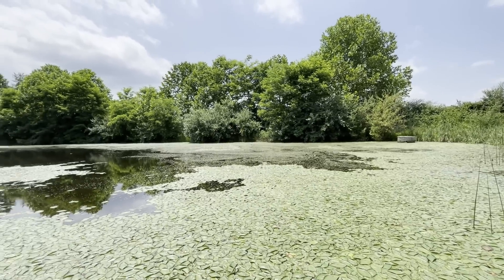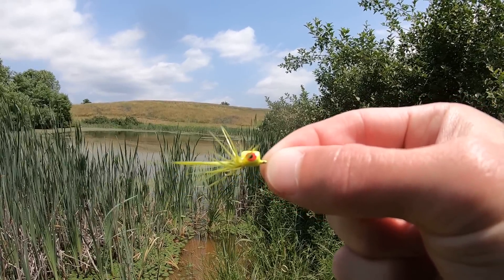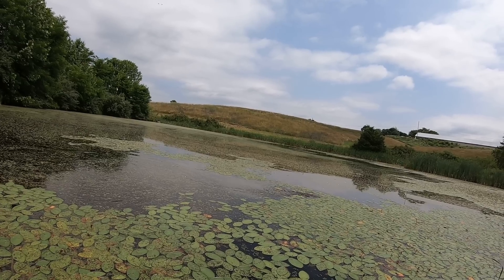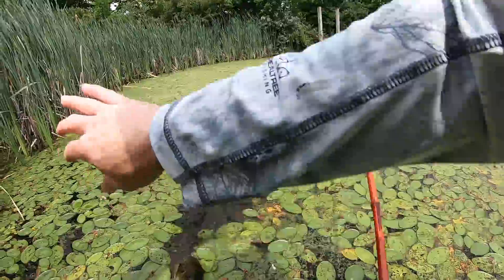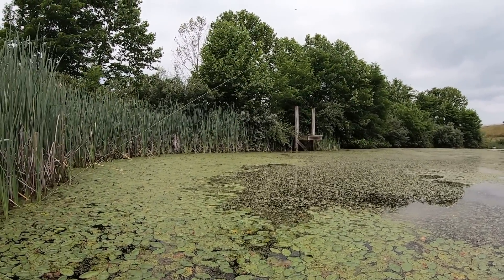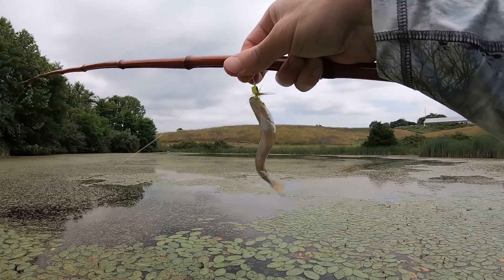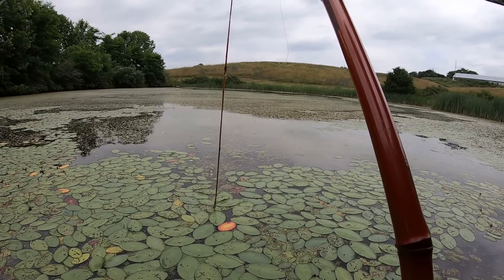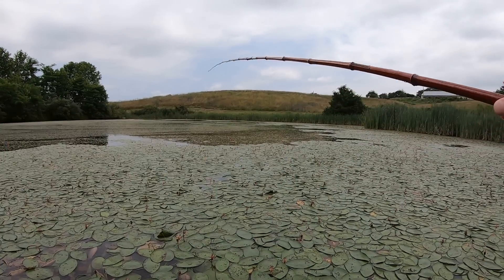Fishing TINY Hidden Pond with BAMBOO ROD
I went fishing at a tiny hidden pond with a bamboo rod! It was a hot day around 90 degrees with very few clouds. The pond was covered in all kinds of vegetation. I used my bamboo rod and a floating fly to catch some nice bass and  big bluegill. The bamboo rod was a challenge but it was so much fun. I plan on doing some more fishing with my bamboo rod in the future!